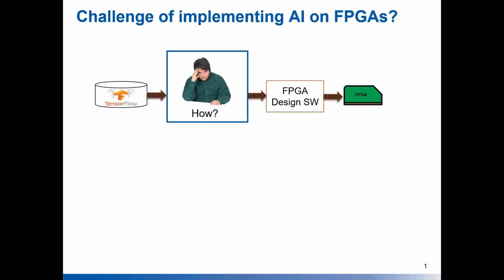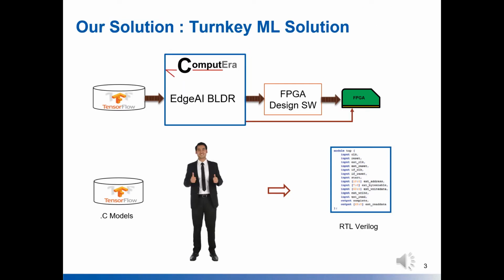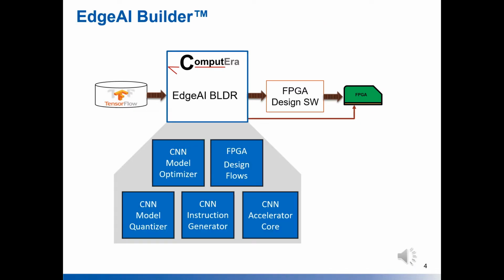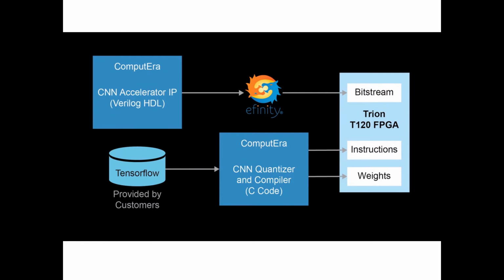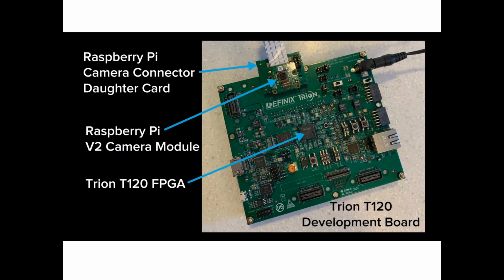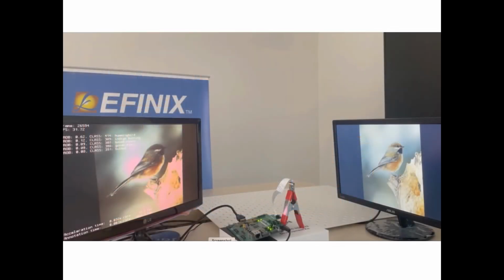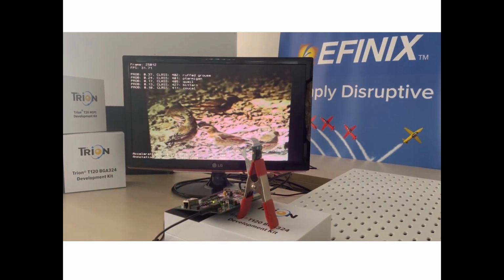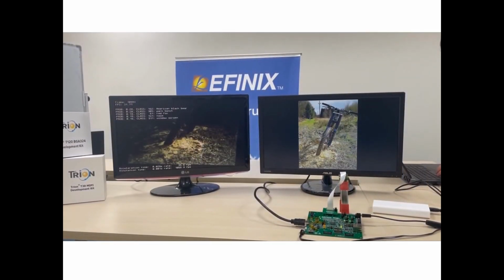ComputEra/Efinix EdgeAI Under 1W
ComputEra is a startup company with the focus enabling design team implementing AI in embedded FPGAs efficiently and seemlessly.

Our Mission is to offer a turnkey Machine Learning solution for FPGA-based Edge AI applications

To see the Computera accelerator in action, here is the demonstration we did using Efinix FPGAs and their Edge Vision SoC framework.  Using this intuitive framework we were rapidly able to classify 1000 images at over 32 frames per second using the Tiny Darknet Model.  Here is Roger Silloway from Efinix to walk us through the demo setup on the Efinix T120 Development Board